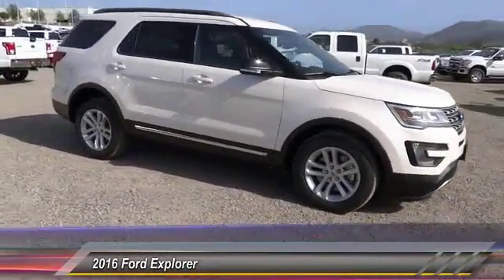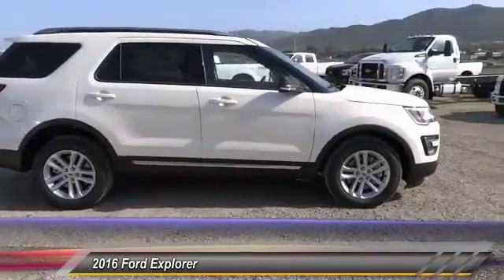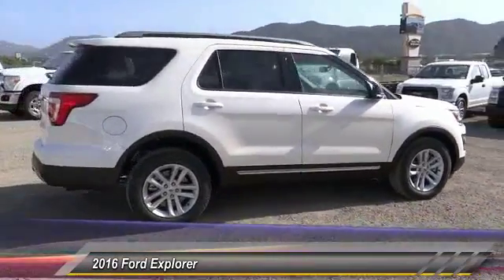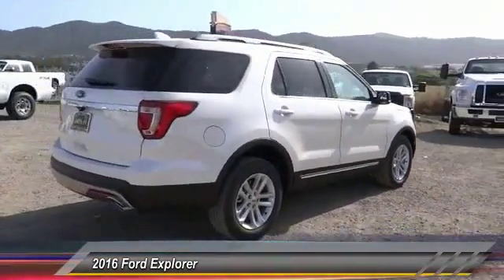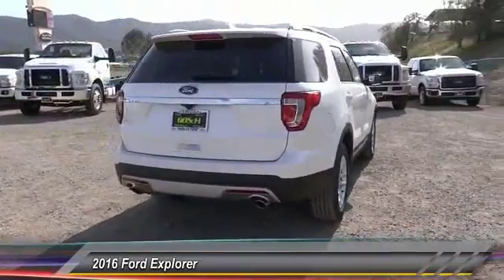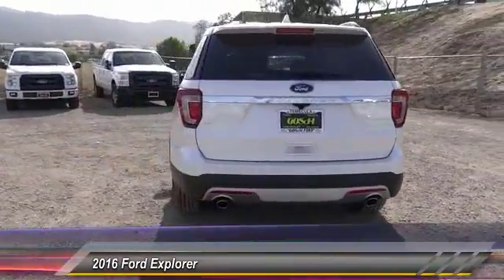2016 Ford Explorer TEMECULA, MURRIETA, WILDOMAR, MENIFEE, FALL BROOK R161552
2016 Ford Explorer FWD 4DR XLT

26895 Ynez Rd.

GOSCH FORD TEMECULA PROUDLY SERVING TEMECULA, MURRIETA, WILDOMAR, MENIFEE, FALL BROOK, AND SURROUNDING SOUTHERN CALIFORNIA LOCATIONS. THIS WHITE 2016 Ford EXPLORER IS EQUIPPED WITH A ENGINE: 3.5L TI-VCT V6 , AUTOMATIC TRANSMISSION, AND RECEIVES AN ESTIMATED 17 City/24 Hwy MPG. GOSCH FORD TEMECULA 26895 YNEZ RD. TEMECULA CA 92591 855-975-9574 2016 Ford EXPLORER FWD 4DR XLT Stock #: R161552 | VIN: 1FM5K7D85GGC72310 | 2016 Ford Explorer FWD 4dr XLT Gosch Ford Temecula